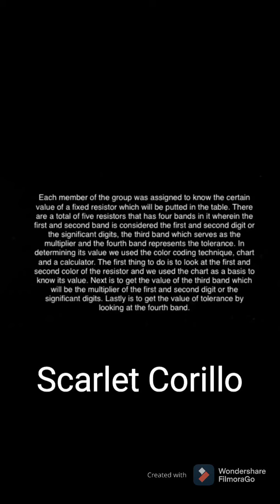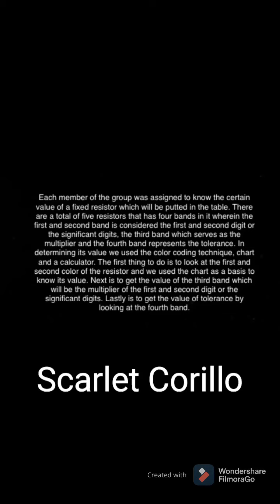LAB EXPERIMENT 3 - FIXED RESISTOR